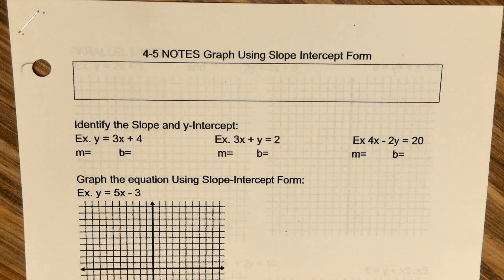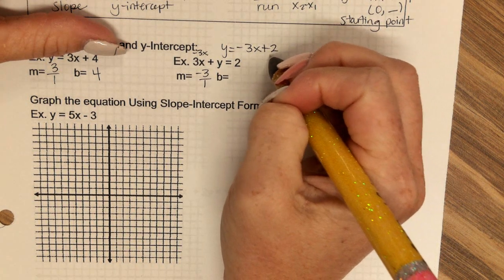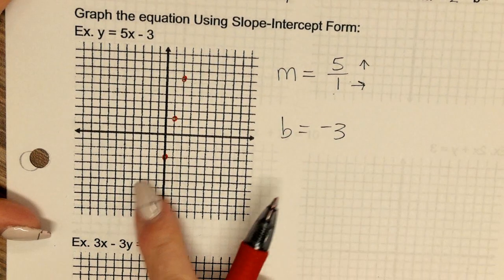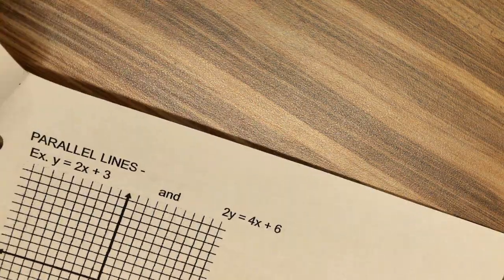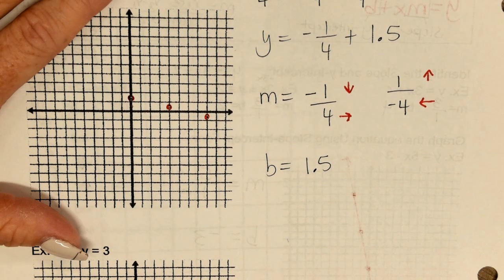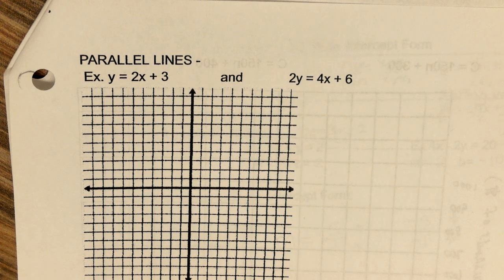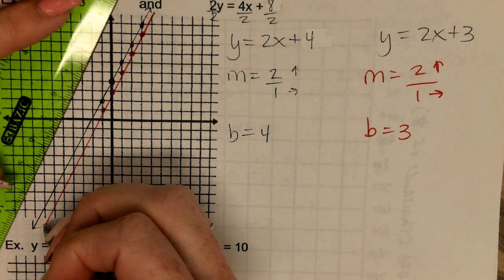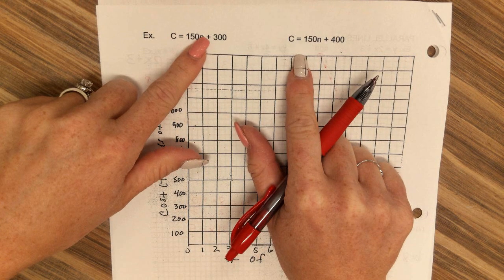Algebra 4-5 Graph Using Slope Intercept Form